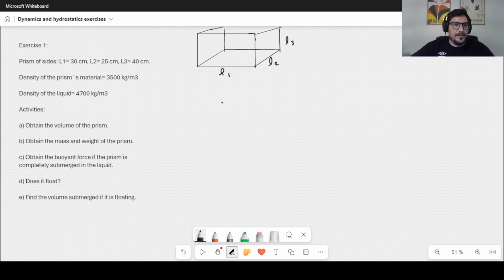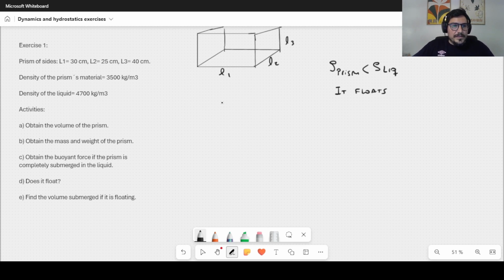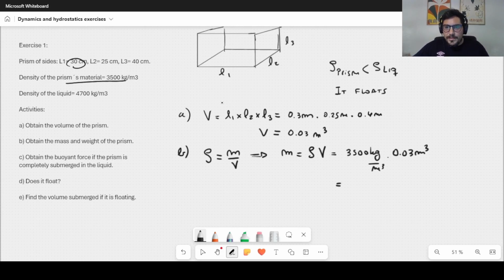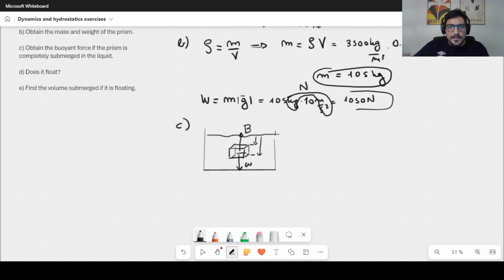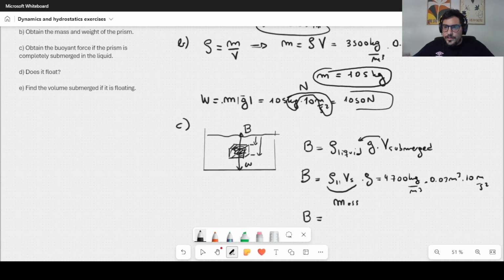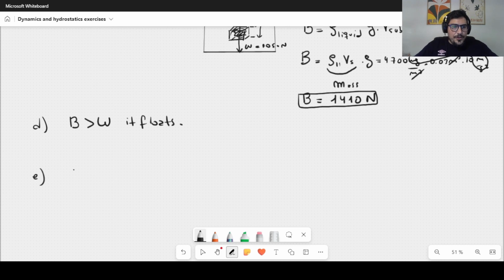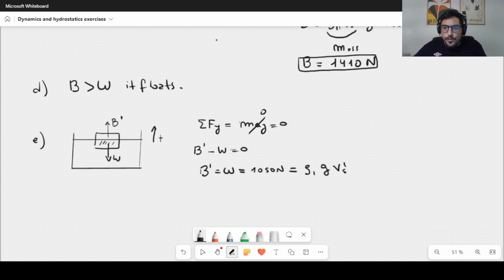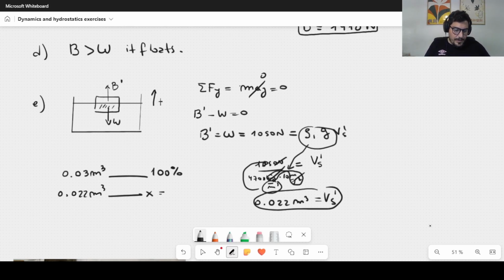Hydrostatics: How to Calculate Volume, Mass, Weight, Buoyancy, and Submerged Volume of a Prism!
In this video, we explore the fascinating world of physics and geometry! 🧮⚖️

First, we calculate the volume of a prism using its dimensions. Then, we determine its mass and weight, knowing the material's density. But we don’t stop there!

Next, we dive into the concept of buoyancy. 🌊 Using the density of a liquid, we calculate the buoyant force acting on the fully submerged prism. But here’s the twist: since the prism floats, we also calculate the real buoyant force and the actual submerged volume.

This video is packed with step-by-step explanations and easy-to-follow examples to help you understand these essential physics principles. Whether you’re a student, a teacher, or just curious about how things float, this video is perfect for you!

Créditos:

Miniatura e introducción: Lic. Lautaro Dichio

Música de la introducción:
Song: Indie Corporate by Fretbound